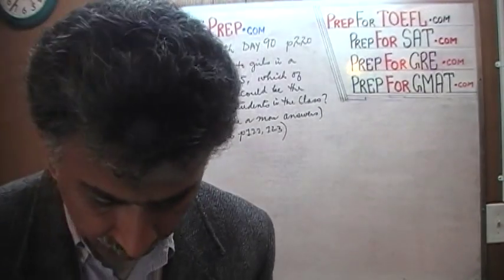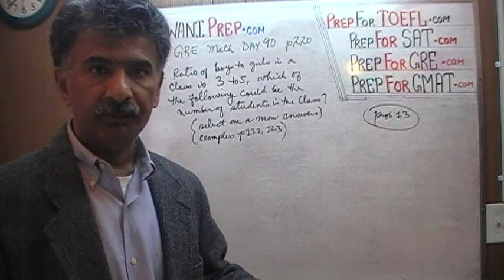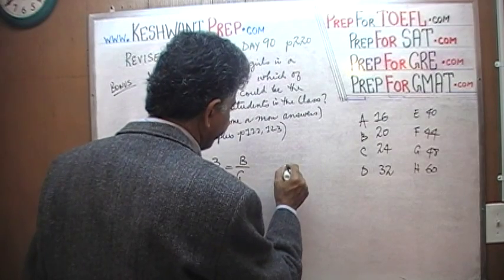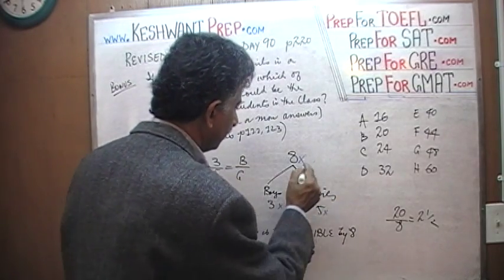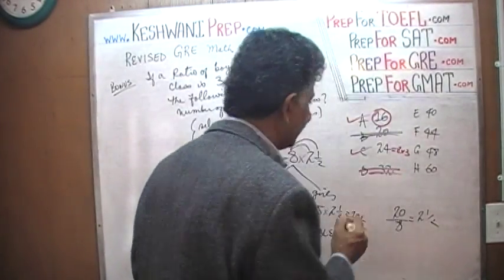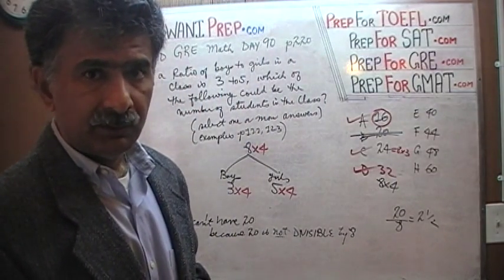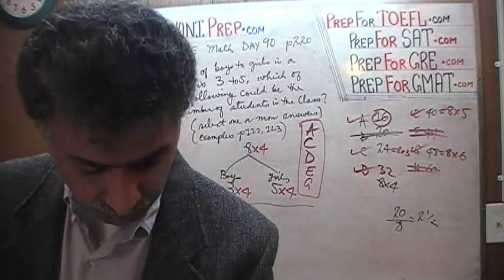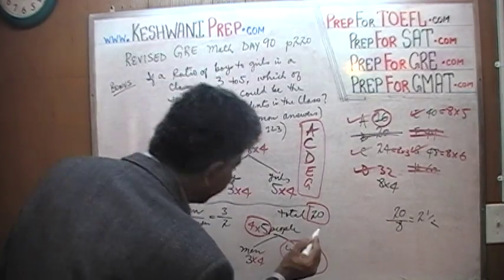Revised GRE Math Day 90 p220 Ratio Problems - Prep Tutor Online via Skype - GRE, GMAT, SAT, ACT